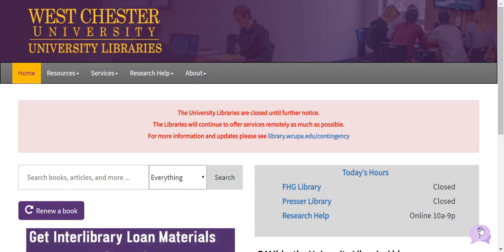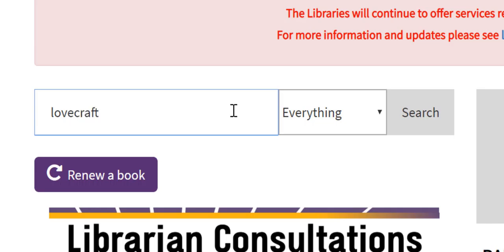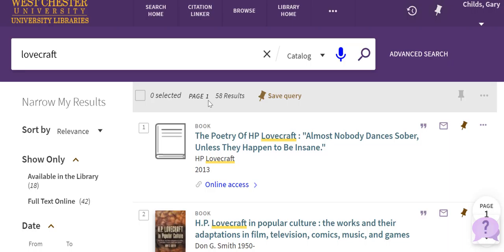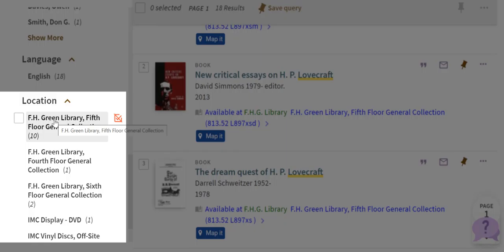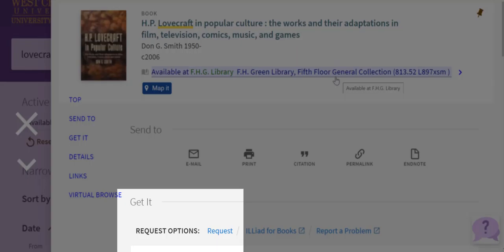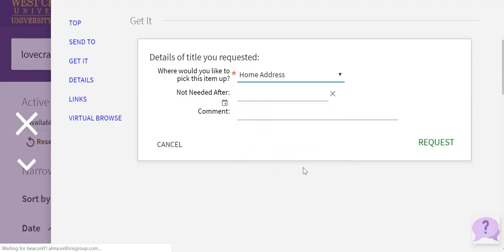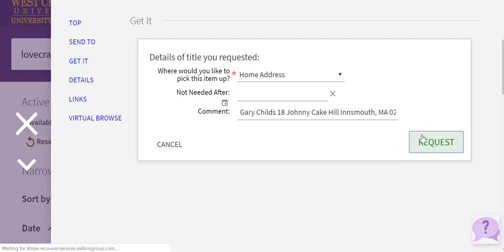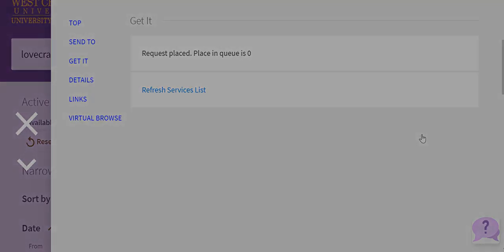Requesting Books and Other Physical Items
The tutorial demonstrates how to request books and other physical items such as DVDs and music scores available on the shelves at the West Chester University Libraries. Additional tips for locating such material via "Library Search" are provided.